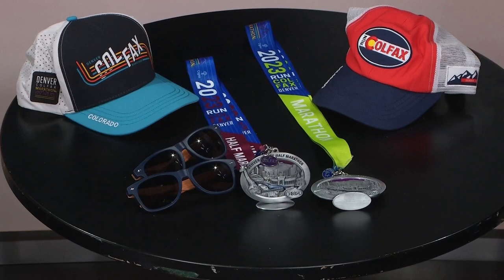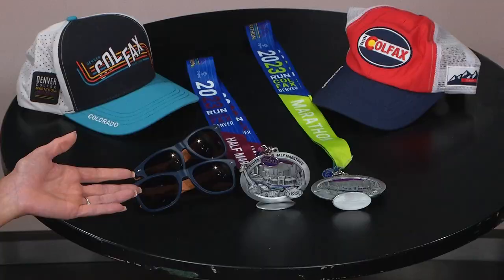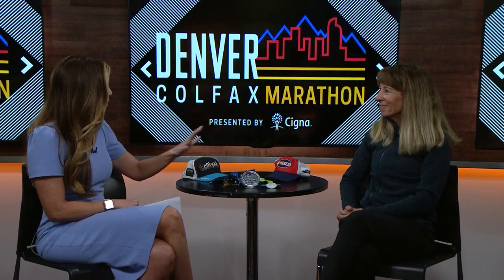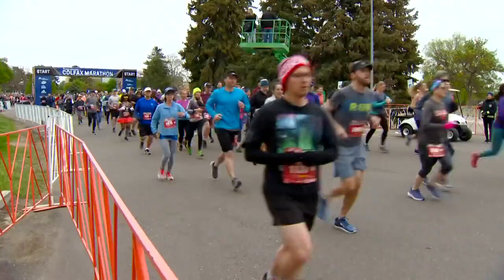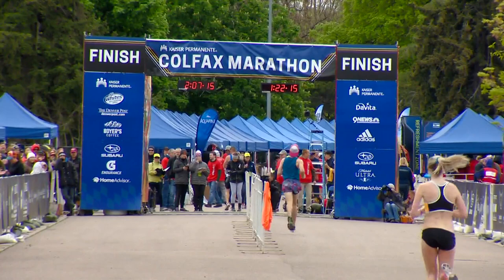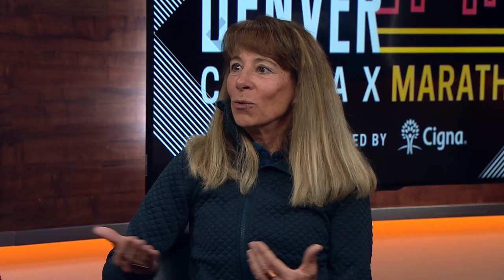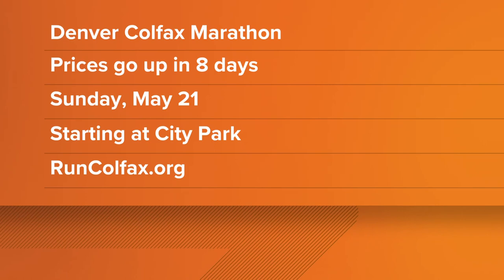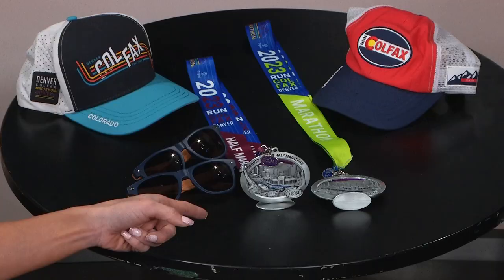Denver Colfax Marathon unveils 2023 finisher medal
Colorado's largest running event is 3 months away.

The Denver Colfax Marathon presented by Cigna returns Saturday, May 20, and Sunday, May 21, 2023. The weekend's events include a marathon, half marathon, 10 miler, 5K and the nation’s largest marathon relay.

More than 20,000 runners are expected to participate in the 17th annual Denver Colfax Marathon, which will again serve as a Boston Marathon-qualifying event.

The marathon travels through Denver's City Park, Denver Fire Station No. 1, Empower Field at Mile High and Sloan Lake. The half marathon traverses through Denver Zoo.

Denver Colfax Marathon registration is available at RunColfax.org.

9NEWS (KUSA) is located in Denver, Colorado.